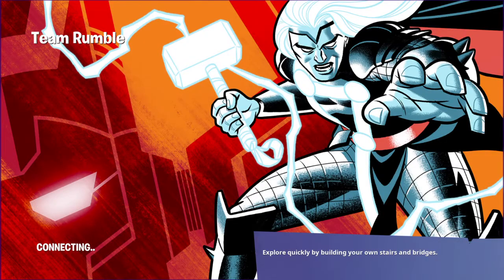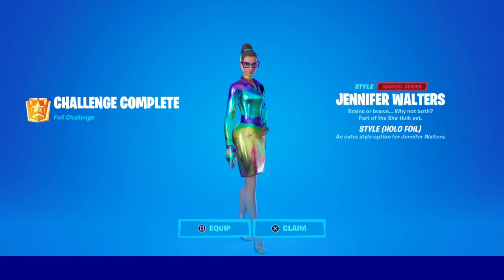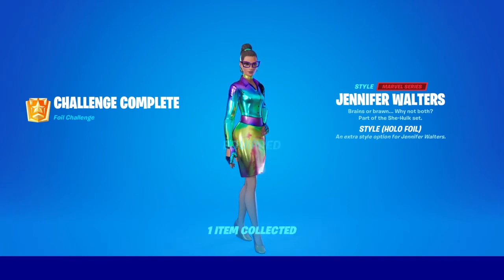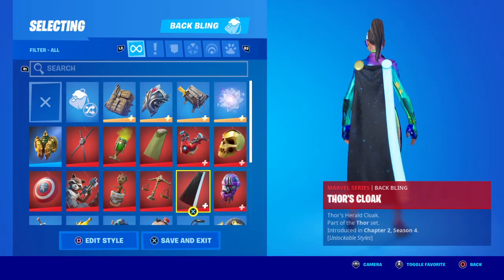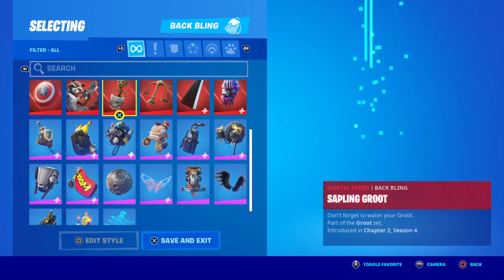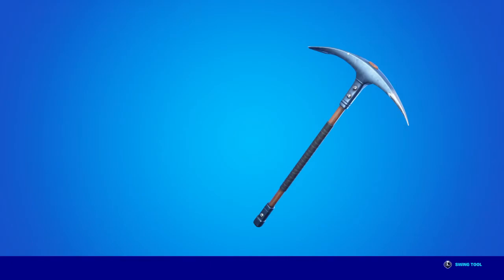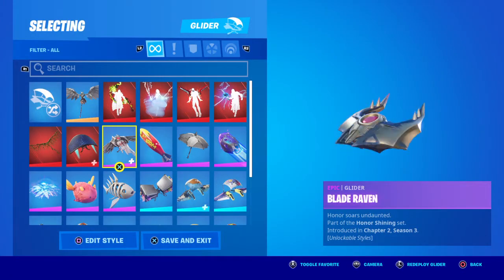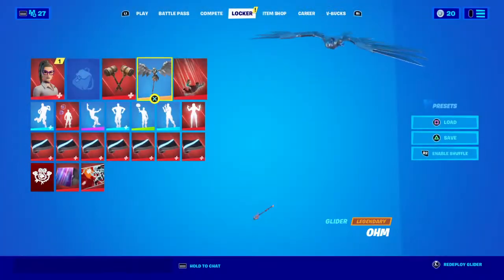Holo foil she hulk